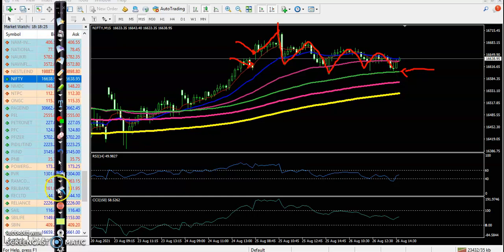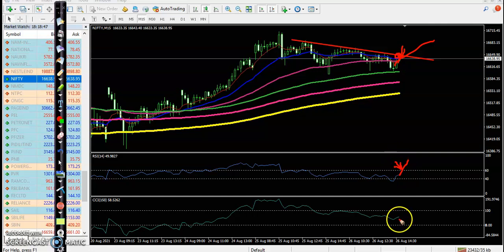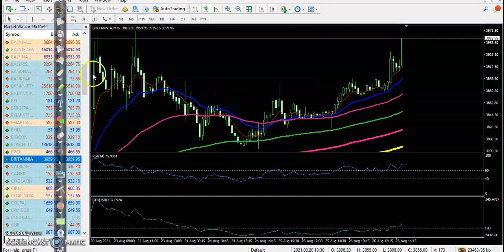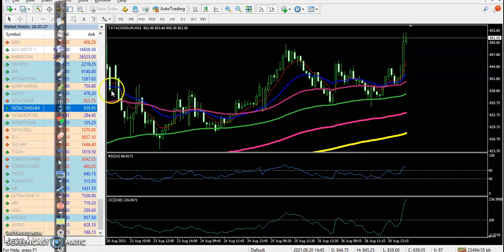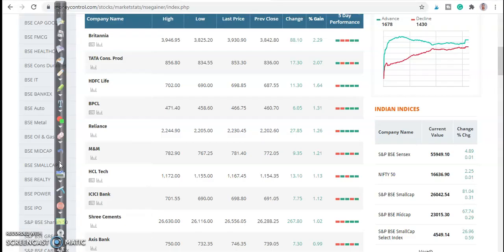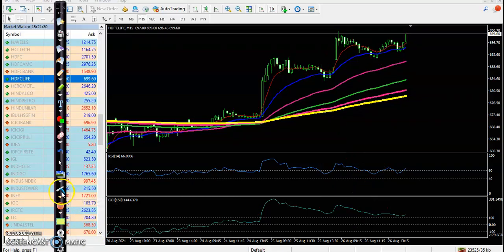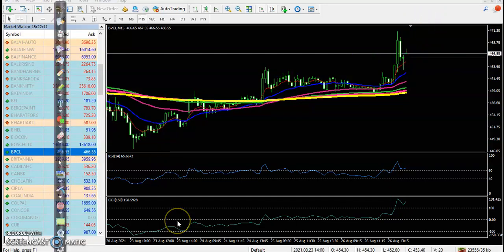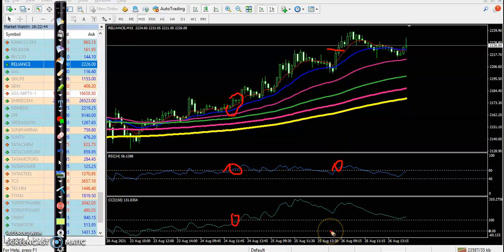Today's Market Behavior among specific stocks, the trade setup looked bullish | 26 - 08 - 2021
Nifty futures closed flat to positive with gains of 0.04 percent at the 16,638 level. On the front of the stock, the trade setup looked bullish in M&M Fin, Chola Fin, Indigo NSE 1.79 %, Britania, Tata Consumer, SRF, BPCL, Dabur,
 BEL NSE 0.75 %.

Trade at Flat Rs. 15 per order

- Rs. 0 for equity delivery
- Rs. 0 account opening charges for a limited period
- Industry's first 2 sided referral program
- Trade-in all exchanges with a single margin
- Free APIs - Robust technology with ZERO cost
- Trade Store - Access to multiple top-rated trading & investing apps for Trader, Investor & Strategist
- Trade School - Free Access to webinars and educational courses designed by market experts
- Pan India multi-lingual branch support for fast resolution of queries
- Robust trading platform with 20 depth in the window - to capture all fast market movement.
- Trade from charts facility

Start Now !!